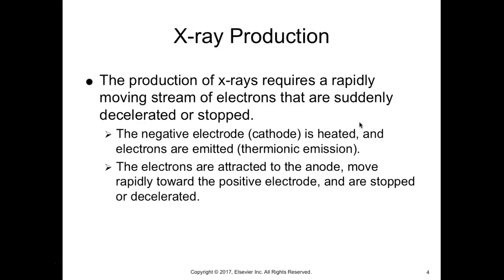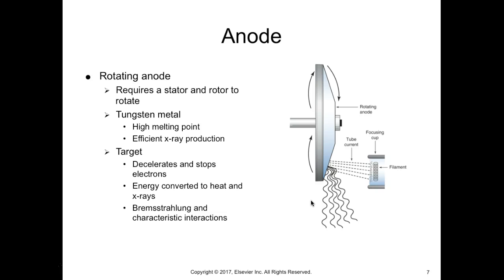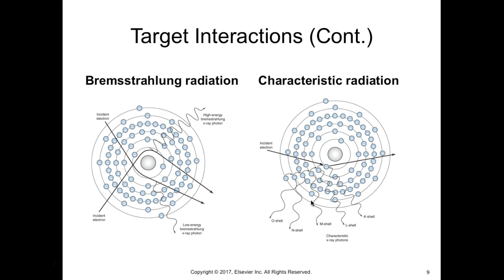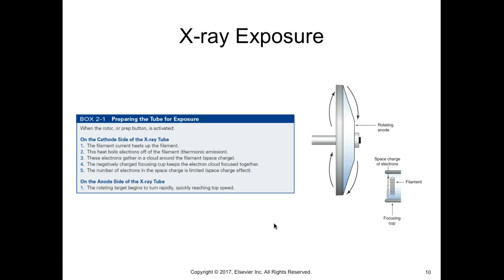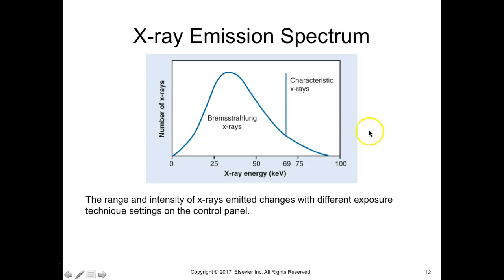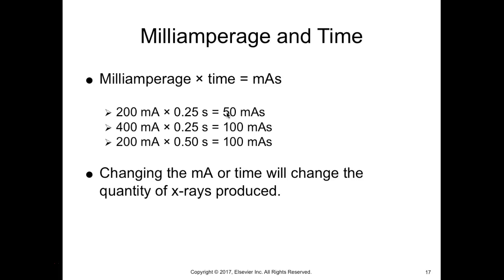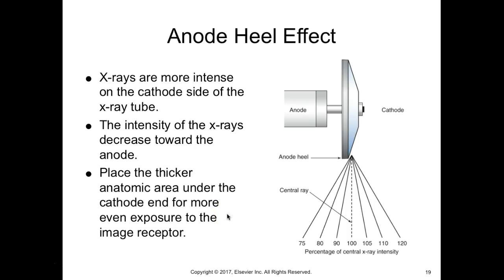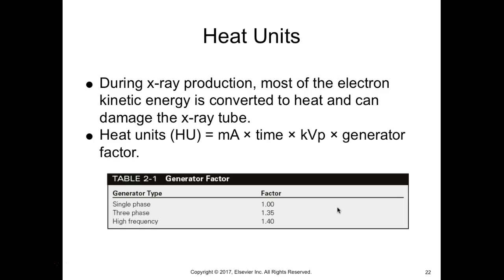RADT 101 X-Ray Production